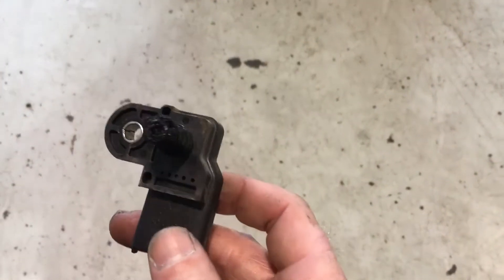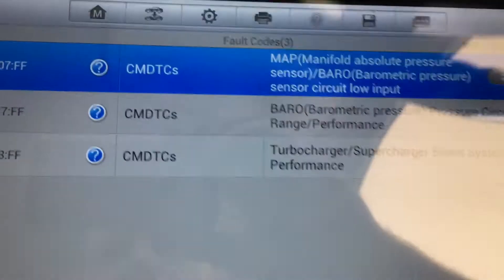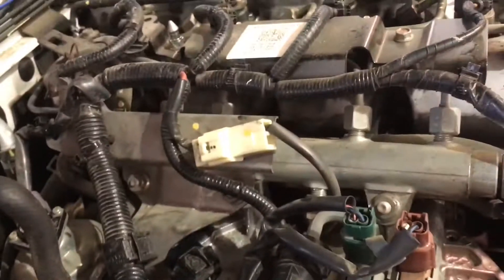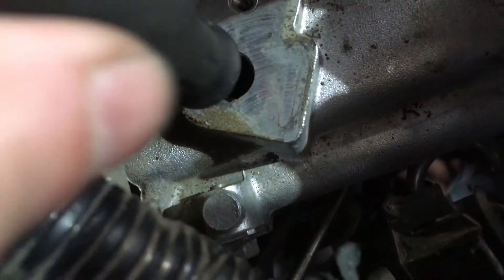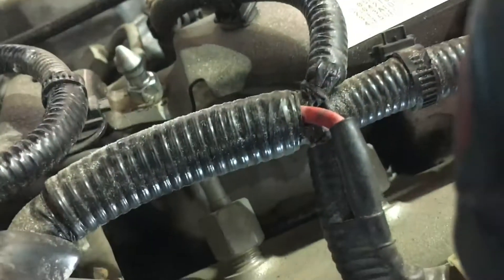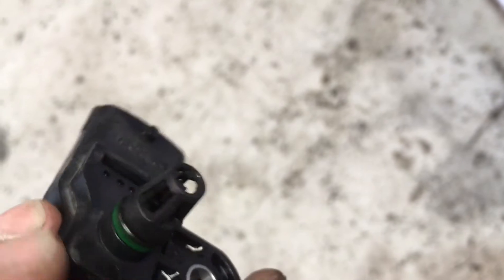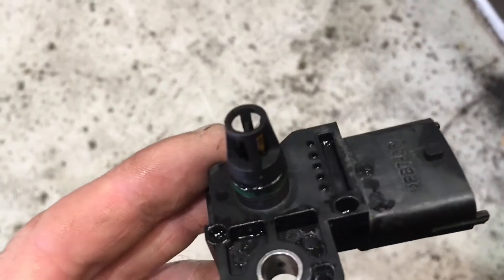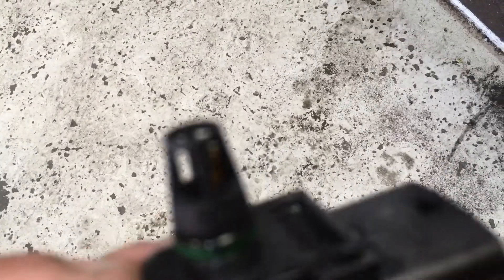Ford Ranger MAP Boost Barometric Pressure Sensor Fault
Ford Ranger Map Barometric Boost Pressure Fault. We also show the location of this sensor. A common fault for these sensors on the Ford Ranger. The Map sensor (Manifold Absolute Pressure Sensor), Baro (Barometric pressure sensor), and Boost Pressure Sensor are all one sensor, which has problems with carbon build up. Codes present p0107 p2227 p2263